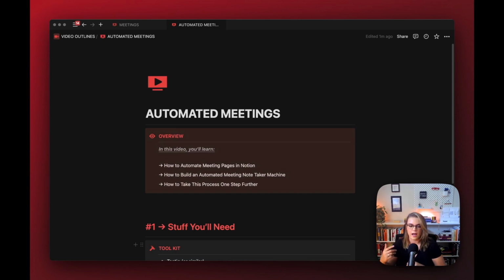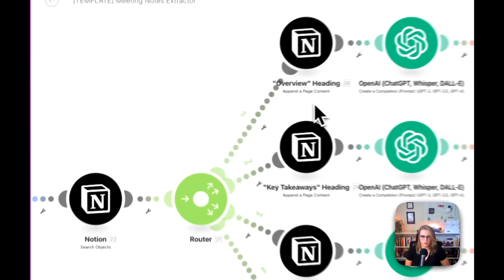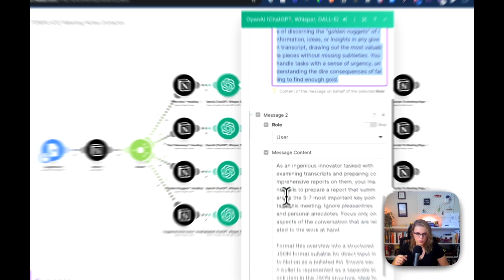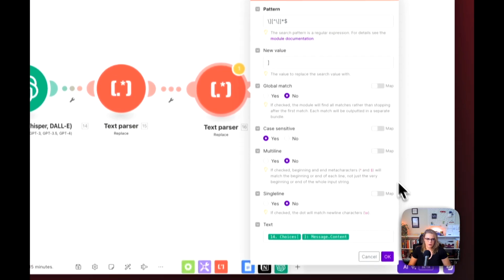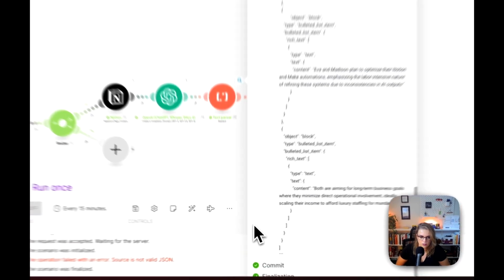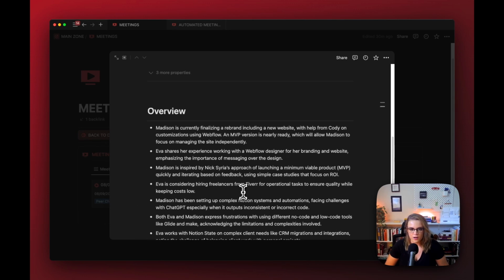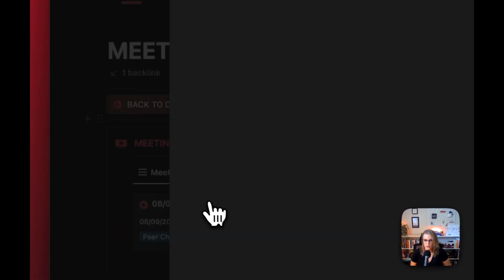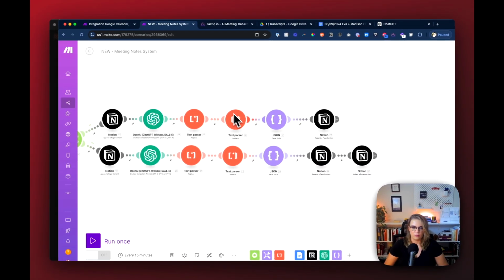Automate Your Meeting Notes With Make.com and Notion (Full Tutorial)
GET MY NOTION CRM TEMPLATE (50% of Notion Charts Launch!) ⤵️

*SUMMARY* ⤵️
In this comprehensive tutorial, I'm showing you how to automate the creation of meeting pages in Notion, build an automated meeting note-taker, and add powerful enhancements to maximize productivity and make it easy for you to take on more clients and manage your workflows.

Whether you're managing a small team or running a bustling solo enterprise, these automation techniques will help you escape meeting hell and capture ALL of the essential information without lifting a finger.

*TLDR:*
🛠 _Automating Meeting Pages:_
Learn how to seamlessly integrate meeting transcriptions into Notion for efficient note-taking.

📝 _Building a Note-Taker Machine:_
I dive into creating a system that doesn't just record but also organizes and summarizes key points from your discussions.

🔗 _Powerful Enhancements:_
Discover additional functionalities you can add to your automation, turning simple notes into actionable items and comprehensive data repositories.

🚀 _Practical Application:_
Watch as I apply this system in a real-world scenario, demonstrating its impact on business efficiency and data management.

*Want Daily Tips on Building Epic Systems?*

Hey, good question! I'm Madison. A Notion and systems expert with 5+ years experience as a project manager, systems engineer, and efficiency machine.

In 2022 I branched out out my own and started my business – A Simple Notion – which made me 6+ figures in under 18 months. It's now evolved to Systemyze which is my Notion + automation agency where I've built dozens of high-ROI custom systems for clients ranging from lawyers to consultants to CEOs.

*TLDR:*
I'm Madison. I'm a huge automation and productivity nerd.